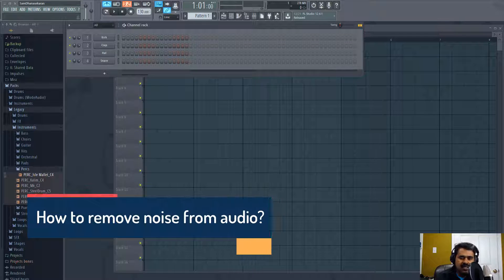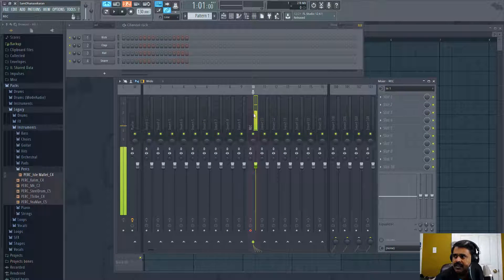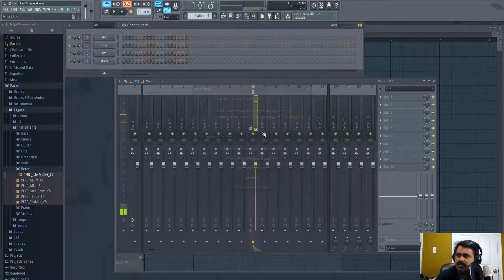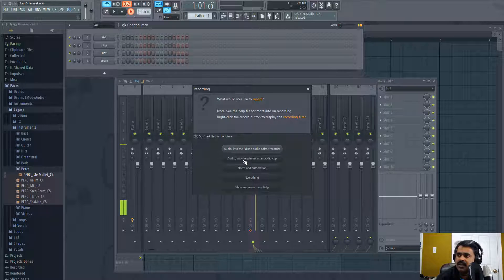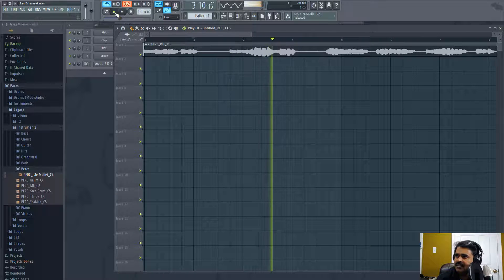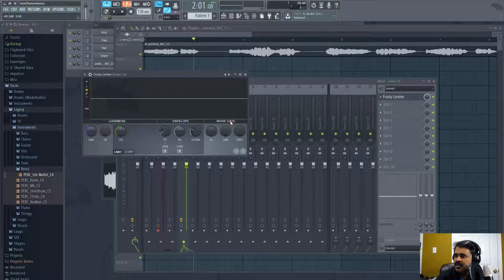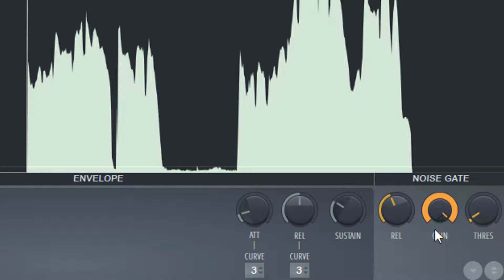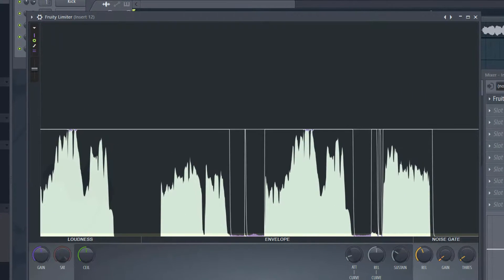FL Studio Tutorial - How to remove noise from audio - Lesson 19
How to remove noise from audio? Using FL Studio, you can use the Fruity Limiter to remove noise from an audio clip.

Though the ideal condition would be to record the audio clip without any noise, the method described in this video will help you to reduce or in some cases remove the noise.